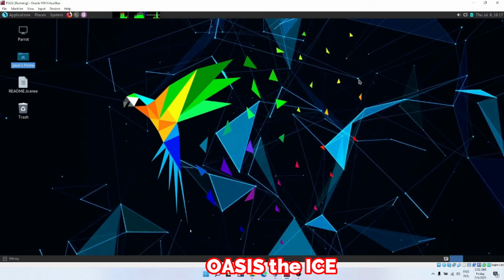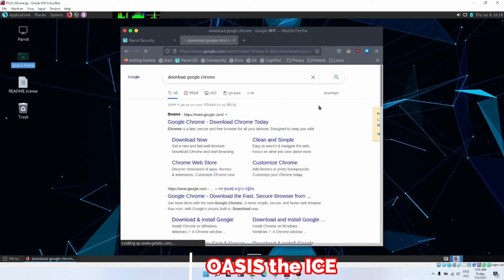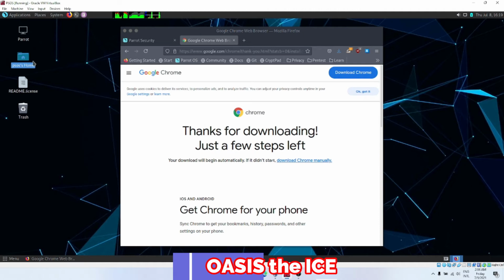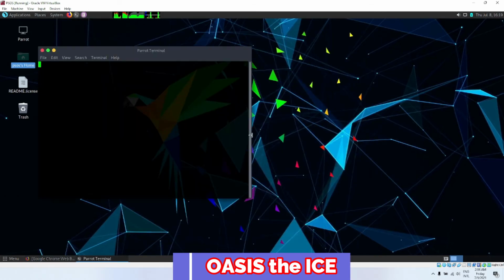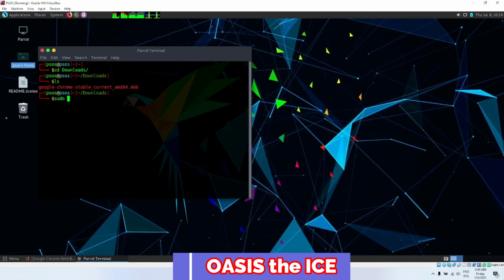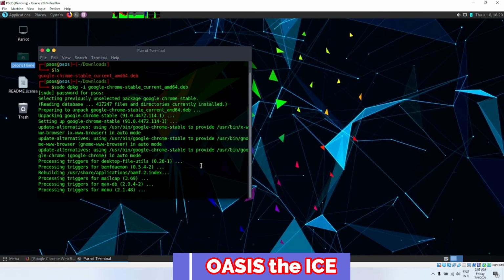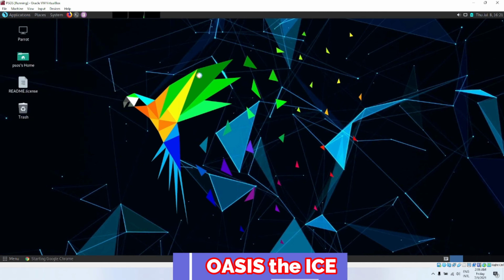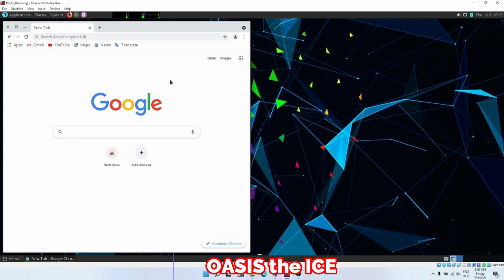how to download and install google chrome in debian based linux like kali, ubuntu and parrot os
In this video, how to download and install google chrome in debian based linux like kali, ubuntu and parrot os